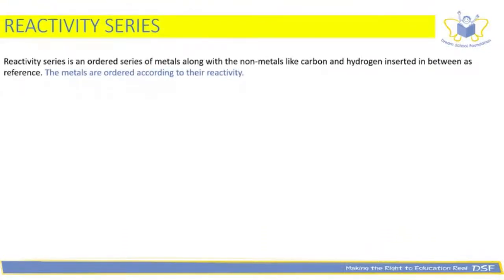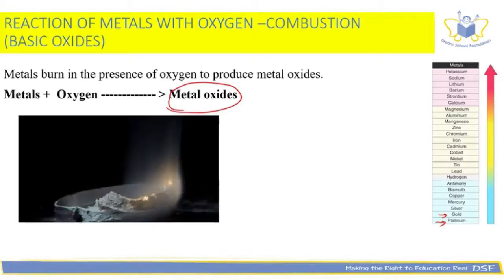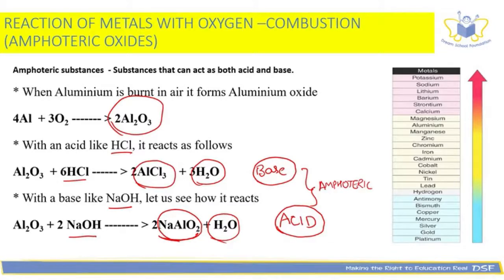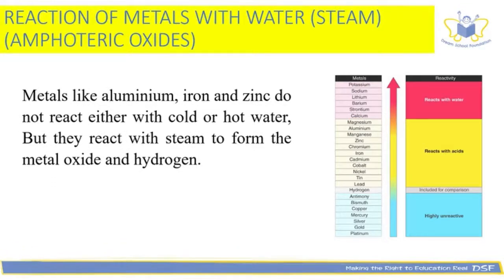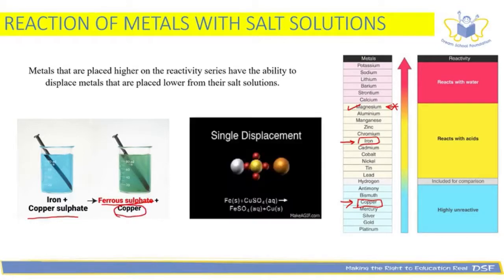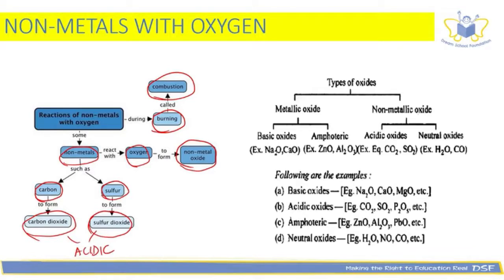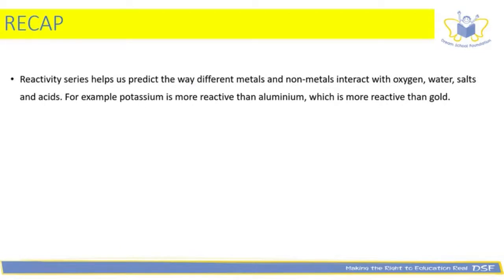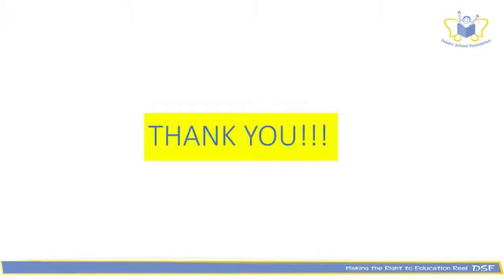Class 10 CHAPTER 2&3 PART 3 - CHEMICAL PROPERTIES OF METALS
Gives an overview of chemical properties of metals and an understanding of the reactivity series.